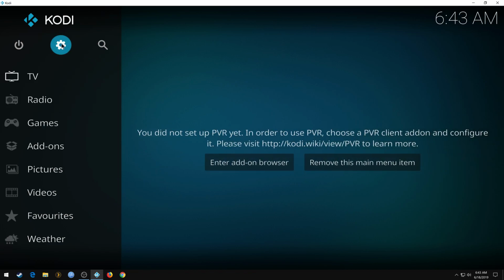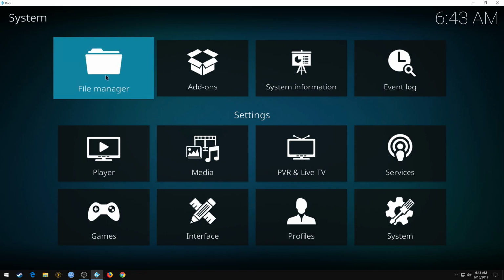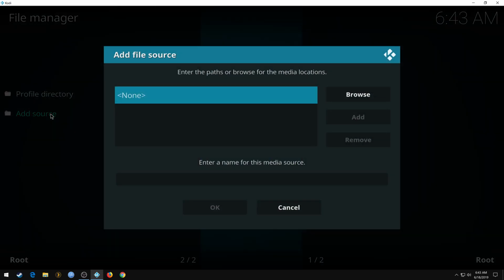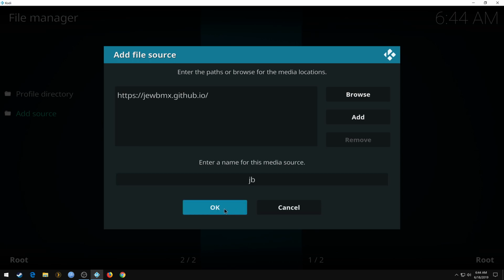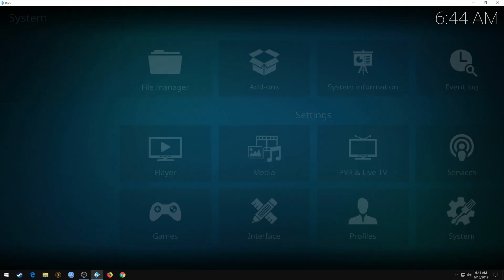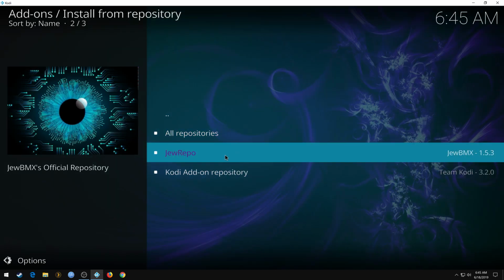how to install scrubs v2 on kodi